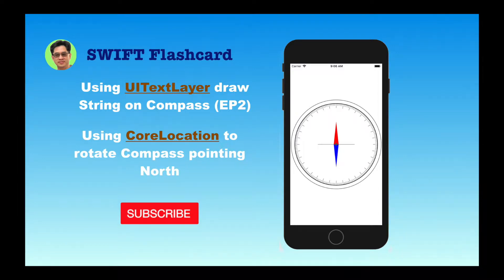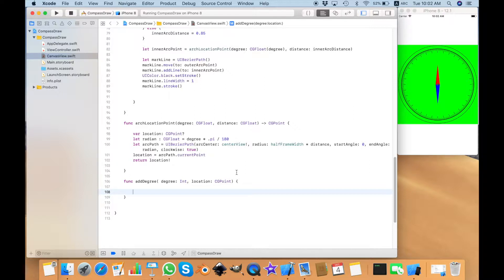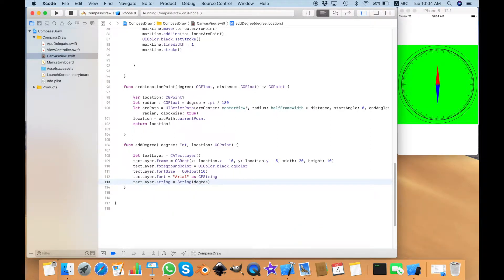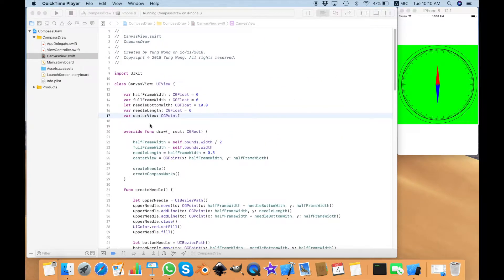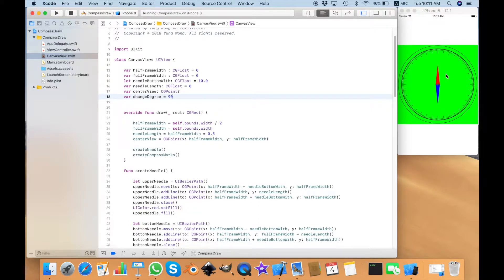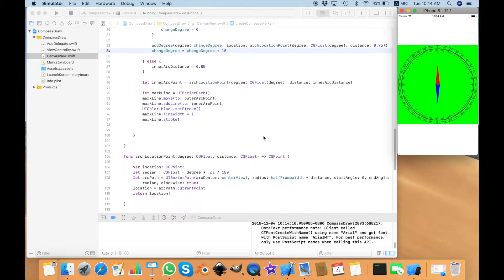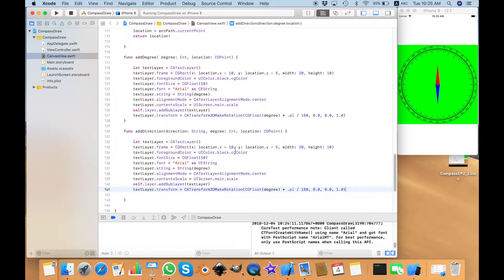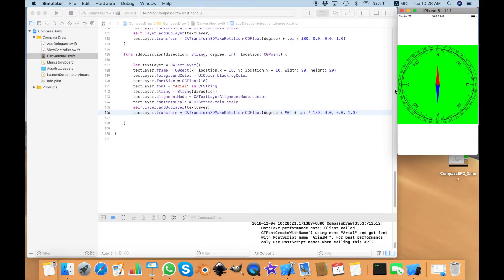Using UITextLayer to put label on Compass and Rotate it by CoreLocation (EP2)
Swift 4.x Xcode 10

This video will show you how to use UITextLayer to draw the degree and direction text on a compass and also using CoreLocation to rotate the compass pointing to North.

It is the second part of Drawing Compass video. If you miss the first one, please check it out below: